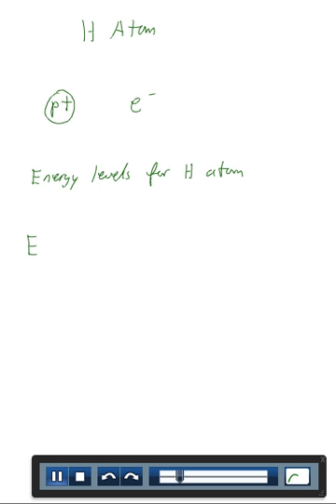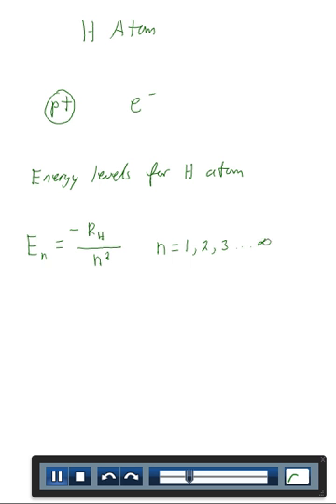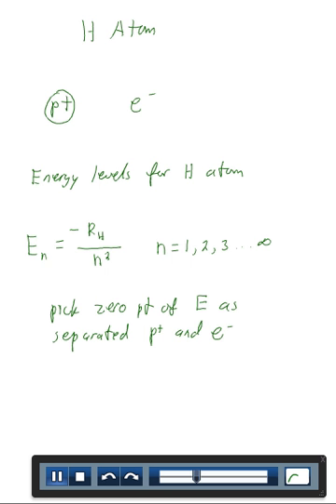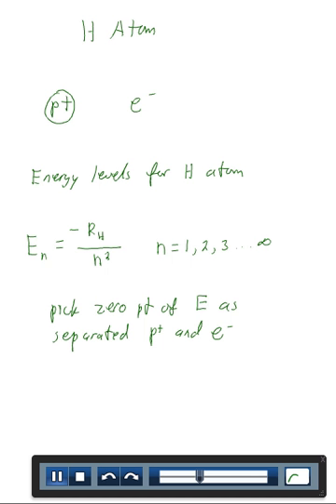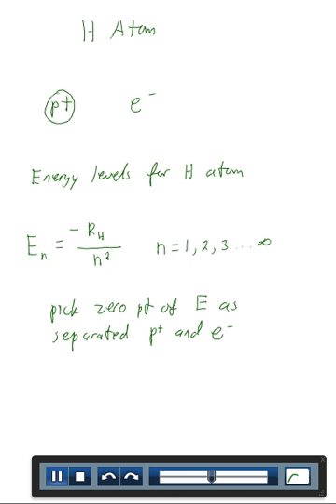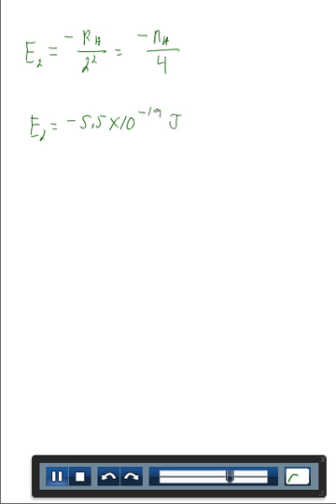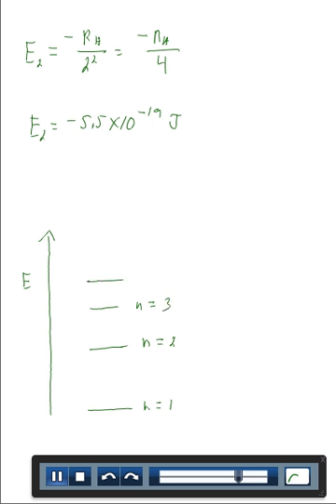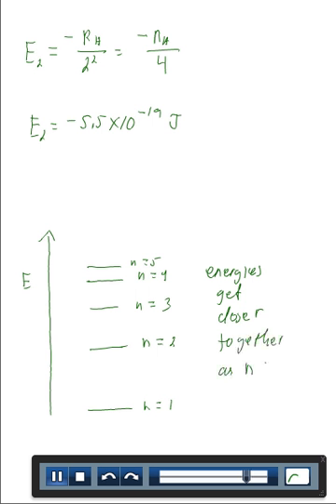Chem 105-Hydrogen Atom 1